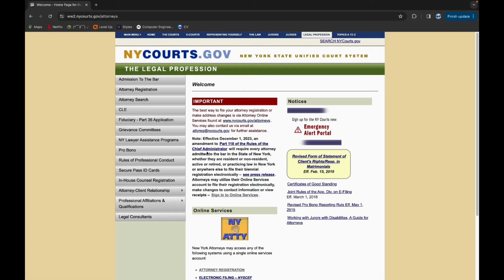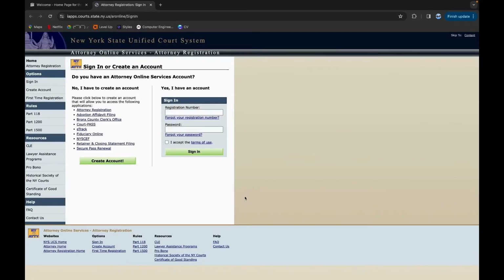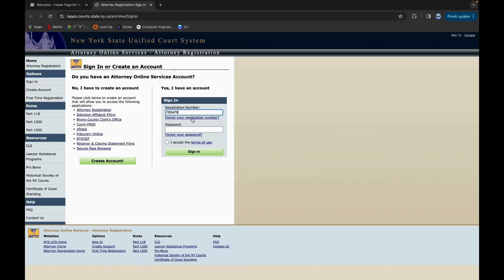How to Login NY Lawyer Account Online 2024?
Discover the simple steps to access your NY Lawyer account online with this helpful tutorial video. Whether you're a practicing attorney or a legal professional in New York, logging into your account is essential for managing your cases, accessing resources, and staying updated with the latest information. Follow along as we guide you through the login process step-by-step, ensuring a smooth and efficient experience every time you access your NY Lawyer account online.
Stay organized, informed, and empowered in your legal practice – watch now and optimize your online access today!